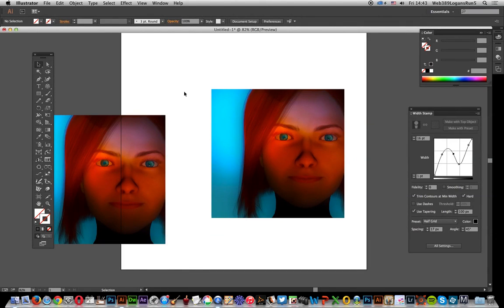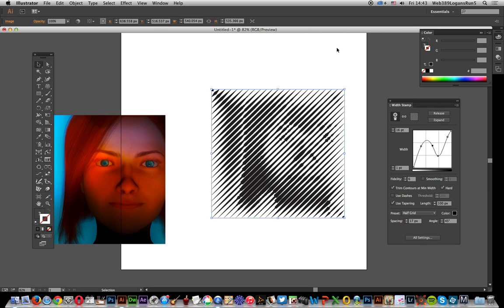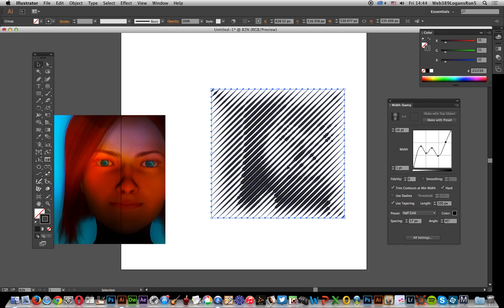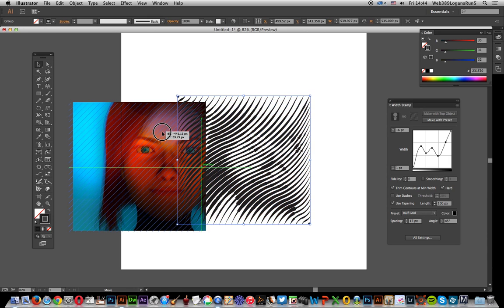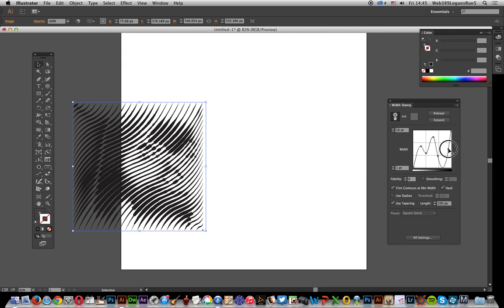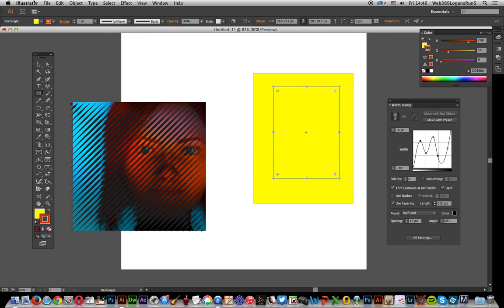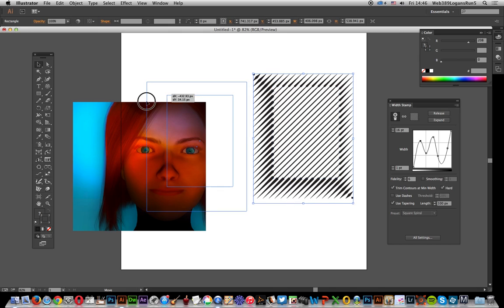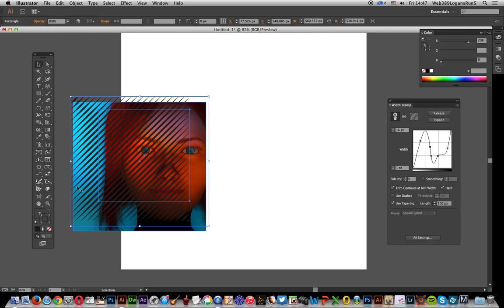WidthScribe 2 : Width Stamp plugin for Illustrator as source for width stamps tutorial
The width stamp tool uses presets or objects, the results from a width stamp can be used as a source for new objects and new width stamp effects in Illustrator
0:00 Intro to the tutorial